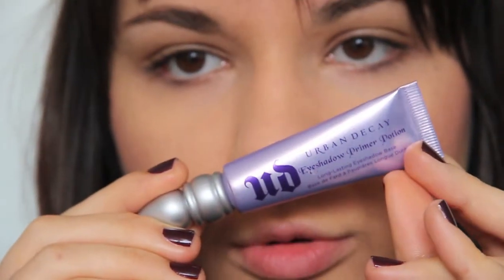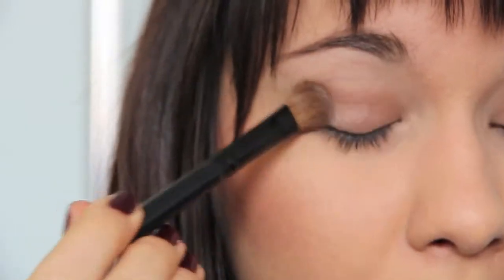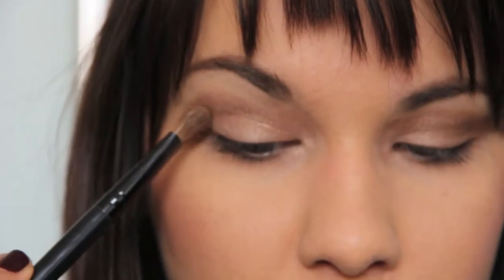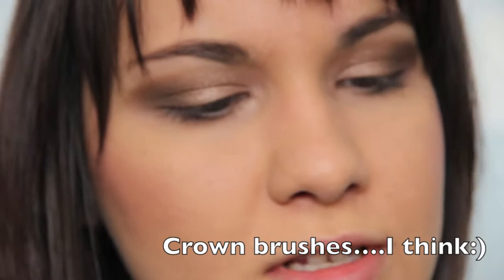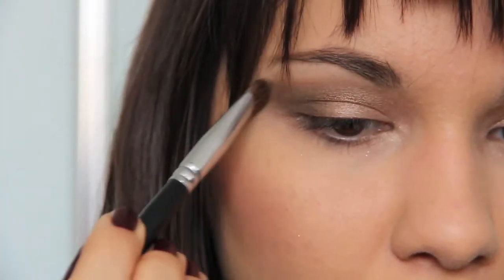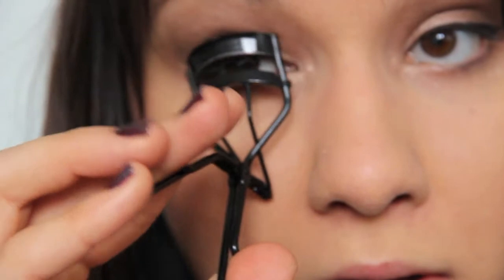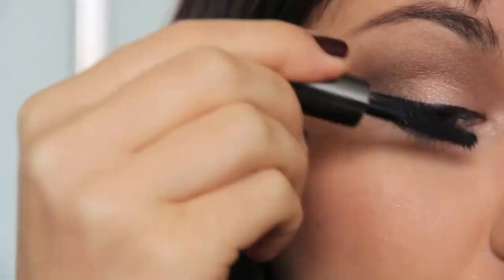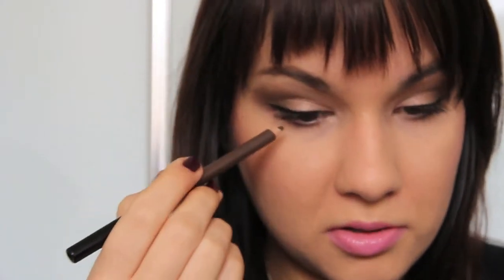Everyday Makeup Tutorial feat. Urban Decay Naked Palette ~ LimBilan